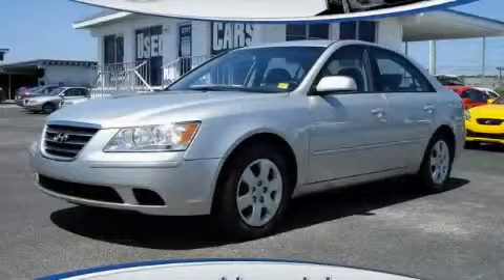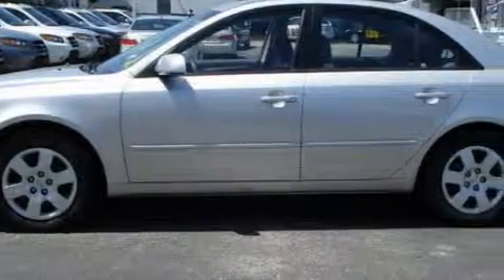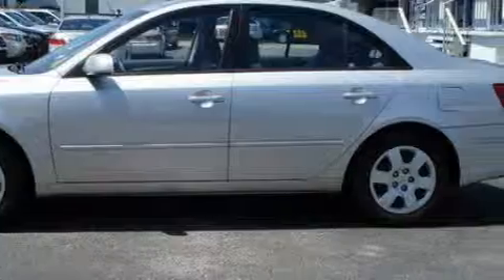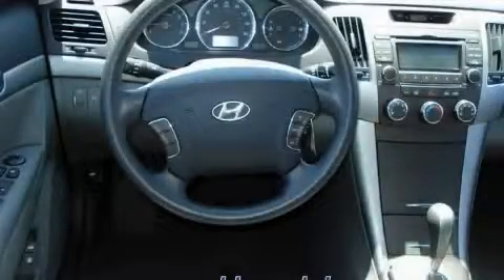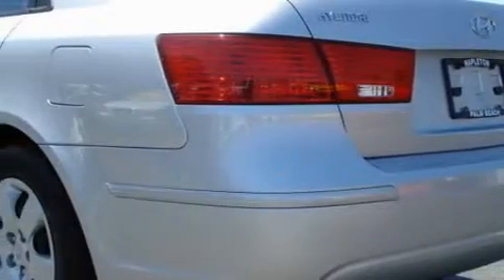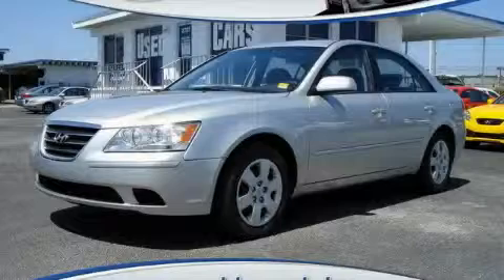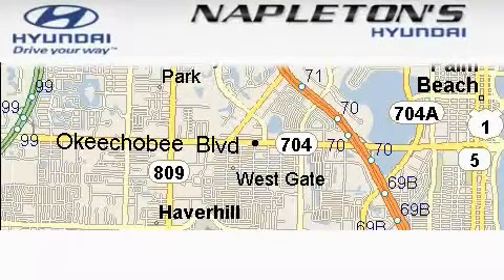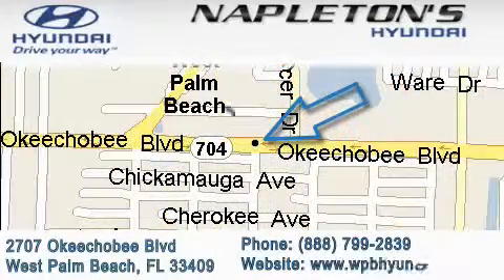2009 Hyundai Sonata Miami FL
Year: 2009
 Make: Hyundai
 Model: Sonata
 Engine: 2.4L DOHC 16-valve I4 engine
 Trans.: Automatic
 Exterior: Silver
 Miles: 36,915
 Interior: Gray

 2009 Hyundai Sonata West Palm Beach FL